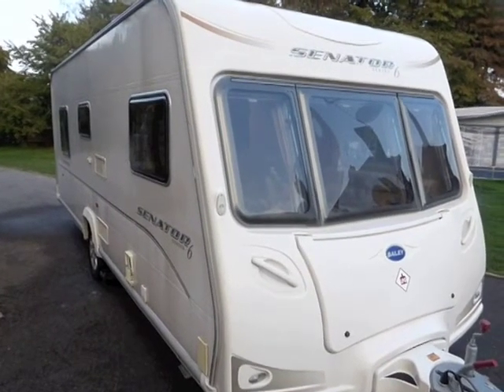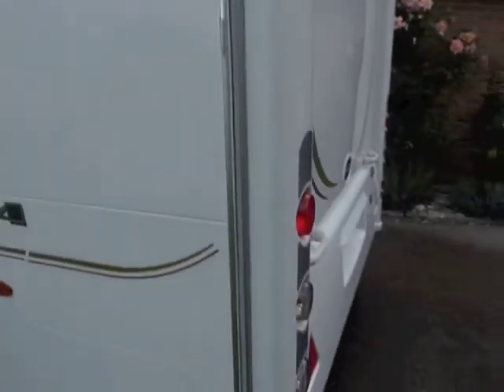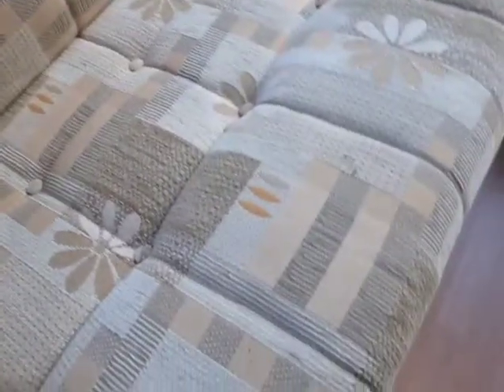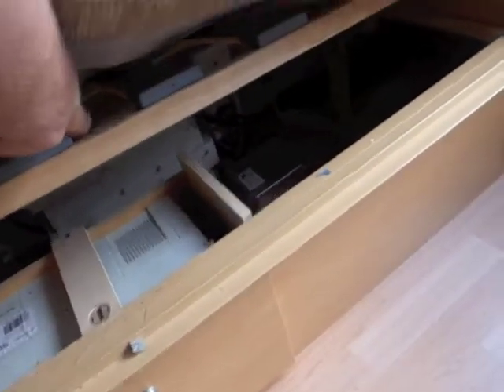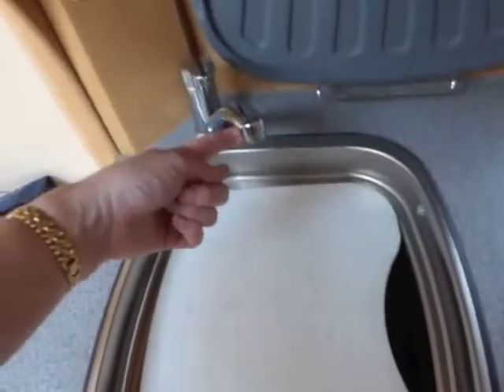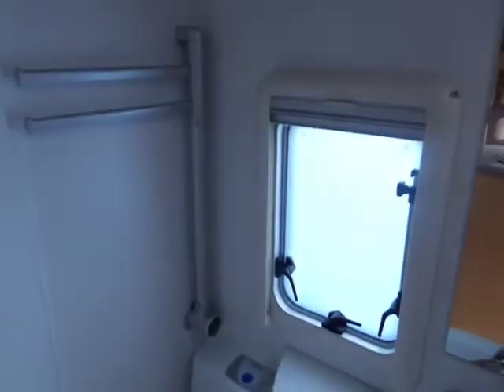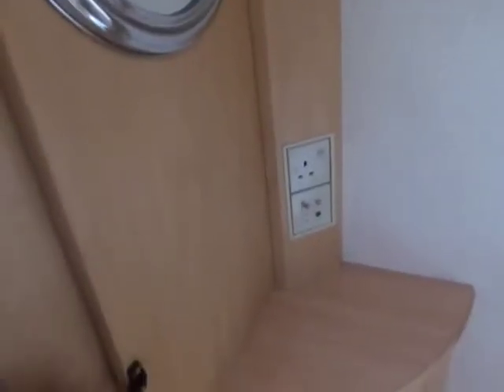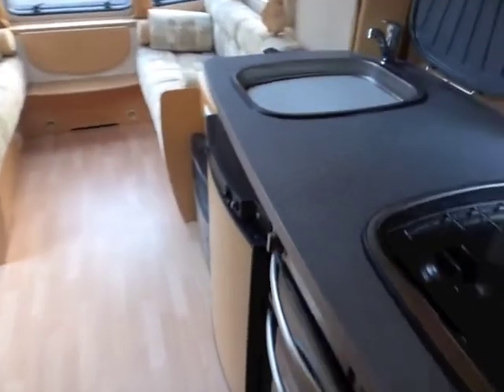2007 Bailey Senator Virginia S6 with motor mover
4 Berth, single axle caravan with fixed island bed and separate shower and motor mover.